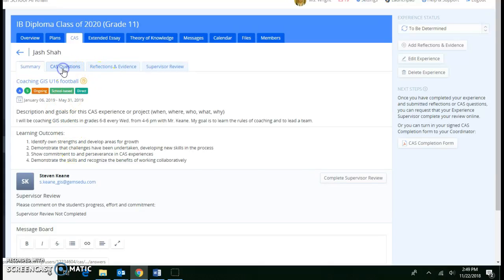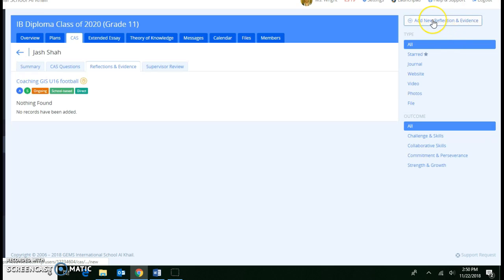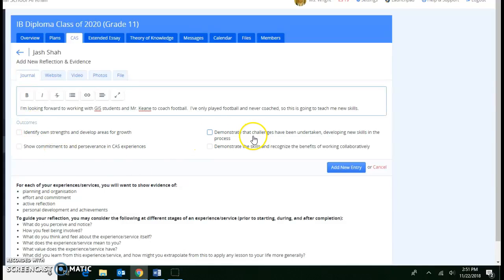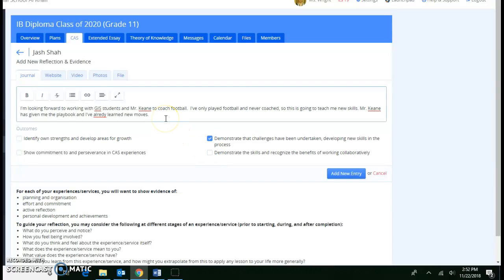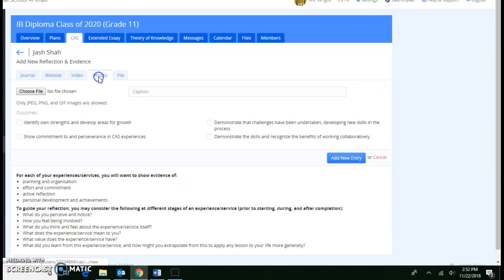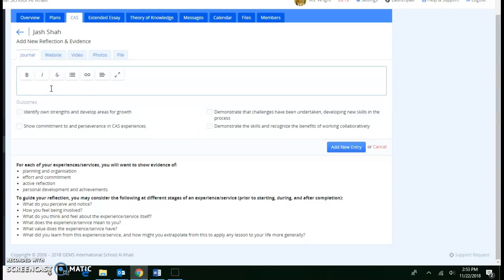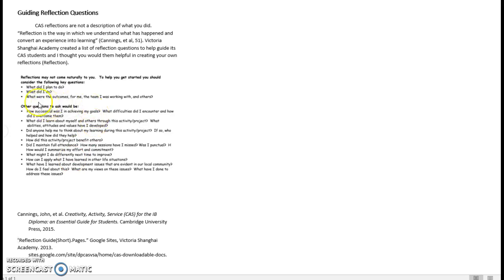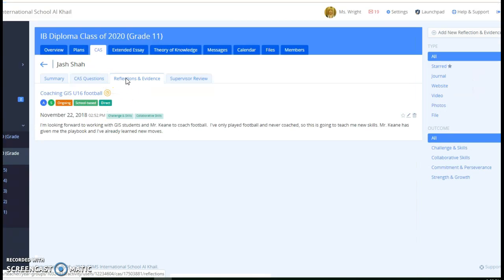Adding reflections to your MB portfolio